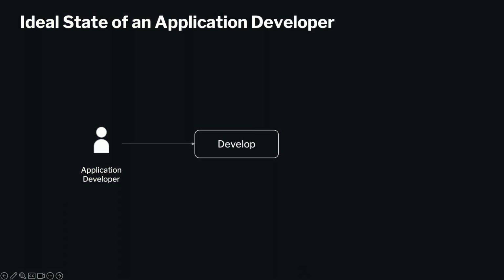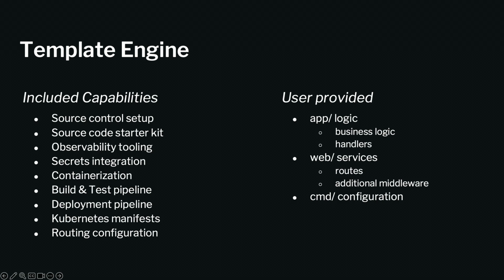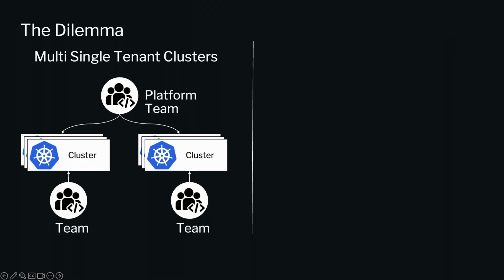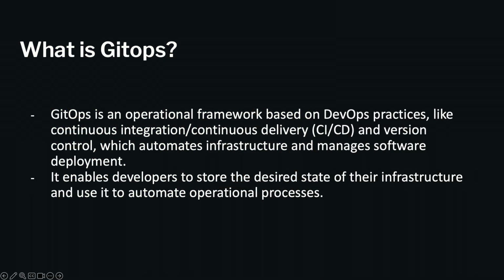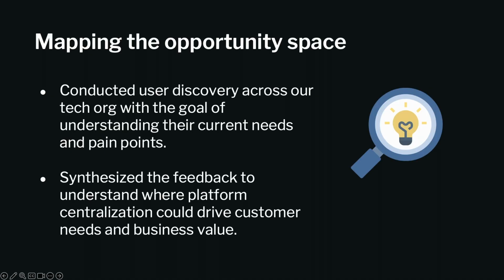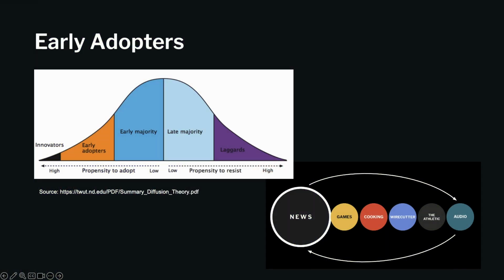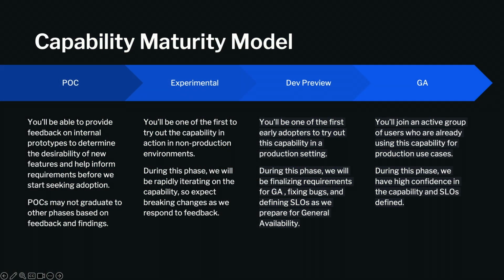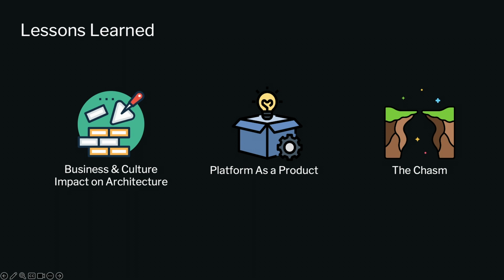How the New York Times engineered a user-friendly developer platform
"Accelerating time to market is paramount and engineers play a pivotal role. The key to staying ahead is to build an Internal Developer Platform (IDP) centered around self-service tooling, which leads to better developer and end-user experiences.

 In this session, David Grizzanti, principal engineer at The New York Times, will explore the nuances of platform engineering and offer insights for using GitHub as a foundation. He'll also share some specific challenges faced when designing the New York Times Developer Platform and those challenges that were addressed, ultimately enabling developers to deliver everything from breaking news to the next viral game."